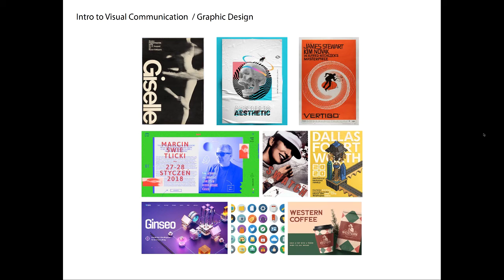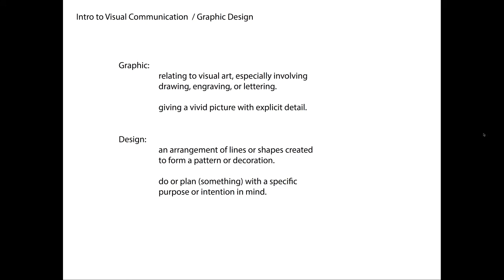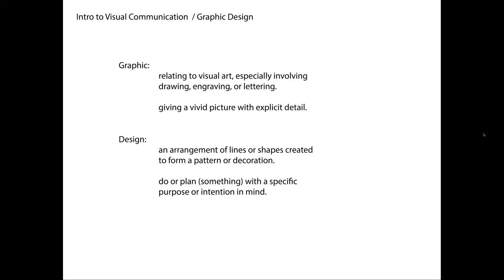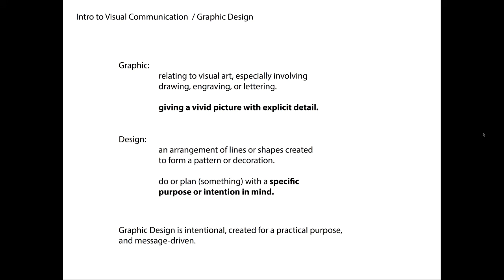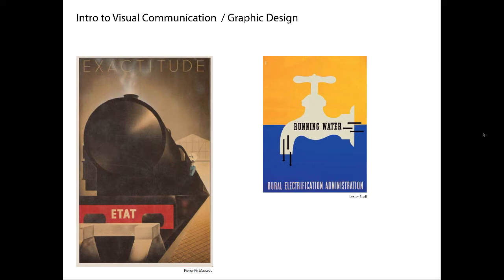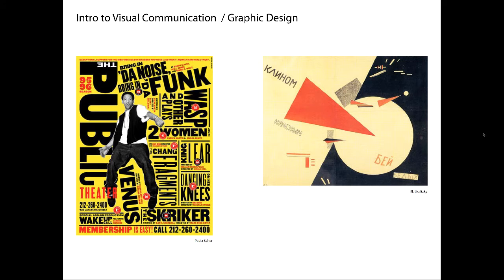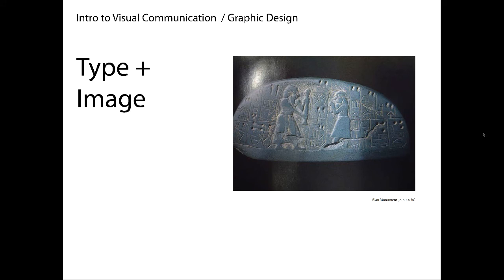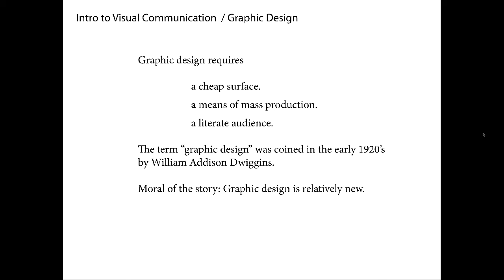intro to graphic design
Intro to Visual Communication / Graphic Design